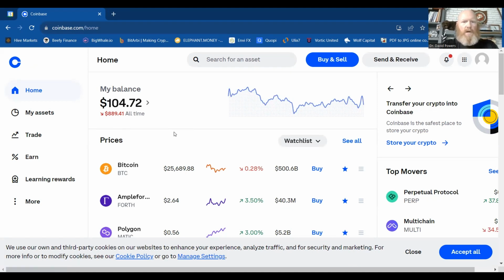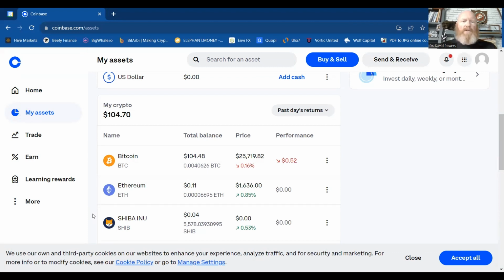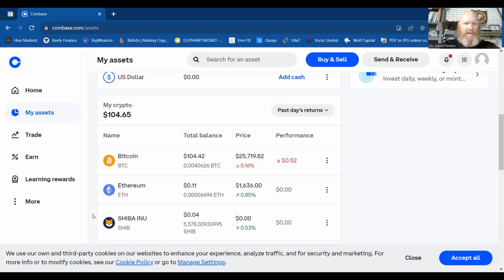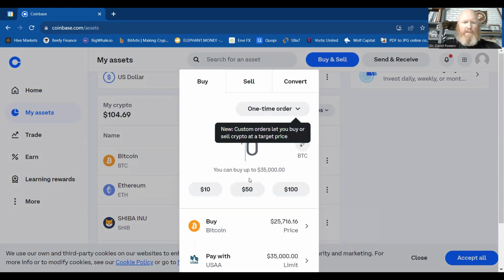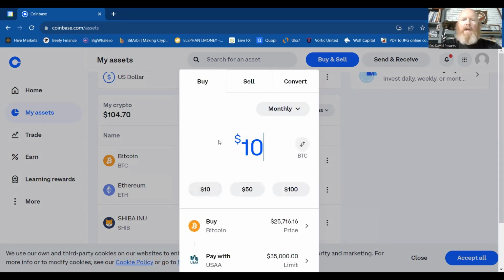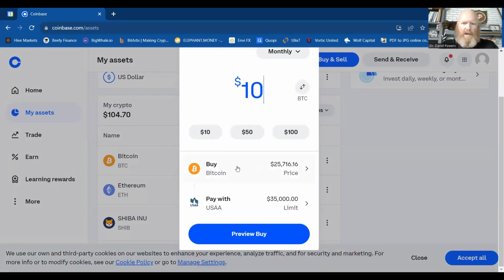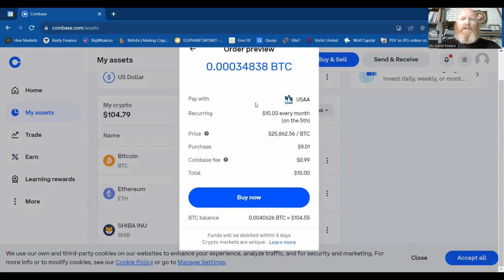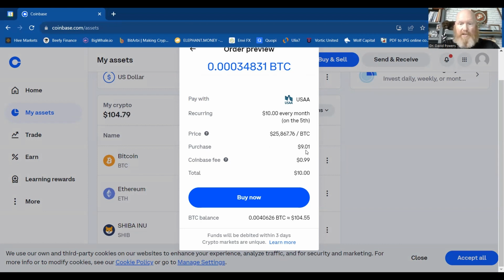Bitcoin Dollar Cost Averaging- Passive Income Engines Update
Dollar Cost Averaging with Bitcoin

Asset Class: Cryptocurrency
Risk Level: Low
Description: Buying Bitcoin with Dollar Cost Averaging to go along with a Bitcoin HODL strategy
Minimum Deposit: No minimum

You can always find me at PreparedDad.com.
You can always find me at TheCoffeeScholar.com